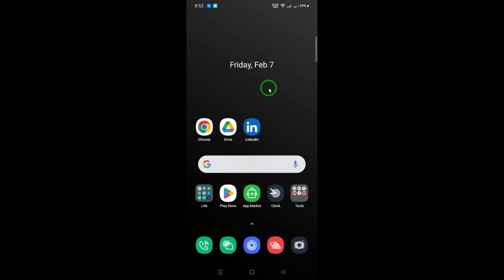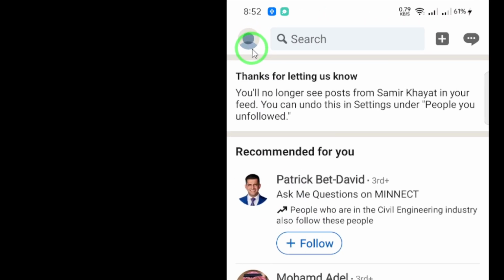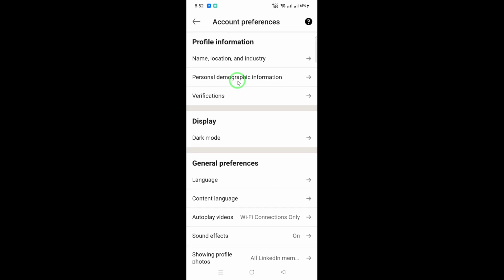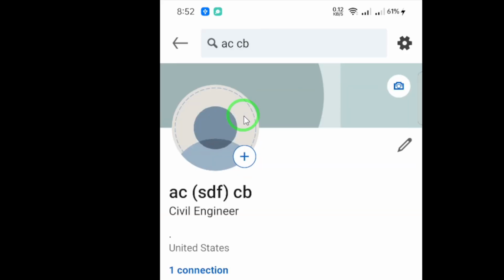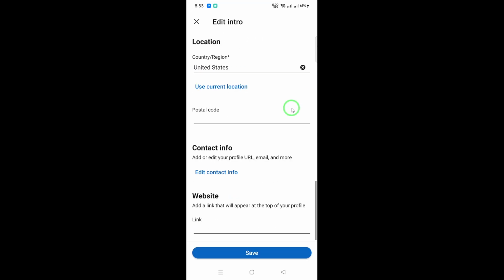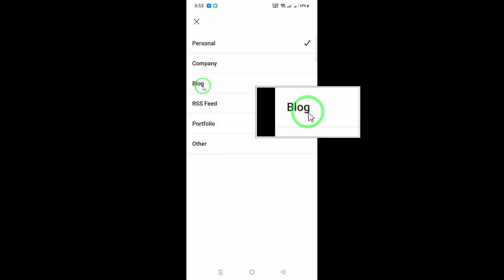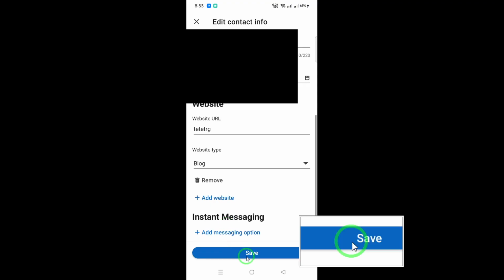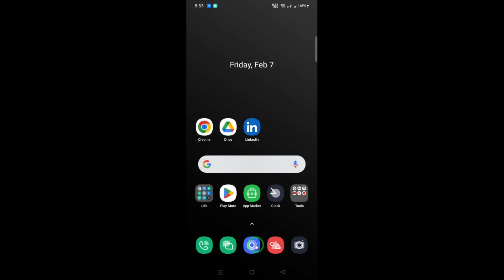How To Make Website Type As Blog On LinkedIn (Updated)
Learn how to make your LinkedIn profile stand out by adding a blog as your website type. This updated guide will walk you through the simple steps to enhance your professional presence on LinkedIn.

1. Open LinkedIn app

2. Click on the Me icon at the top left corner

3. Enter Settings, then Account preferences

4. Under Profile information, click on Name, location, and industry

6. Find the website you want, choose Blog as website type

7. Click Save

Timeline:
00:00 Start
00:12 How to do it
01:05 End